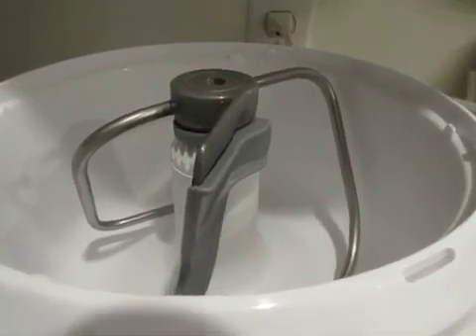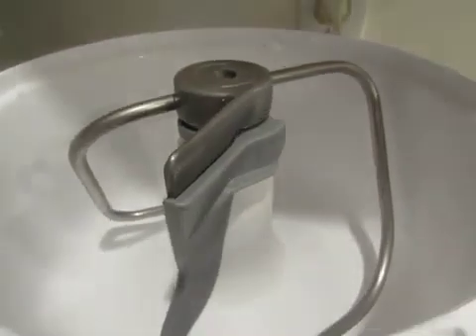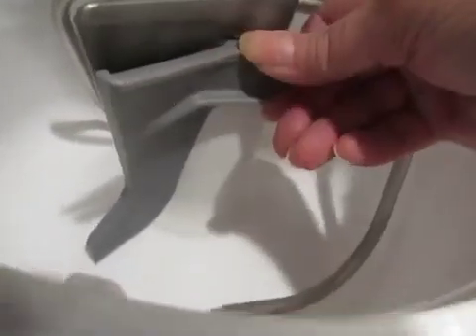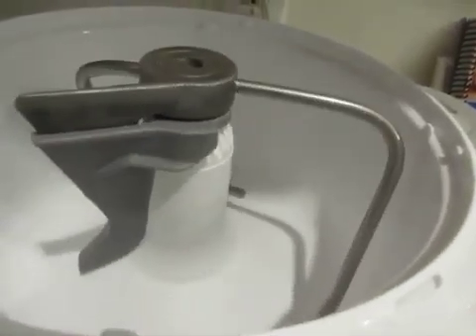How to attach the Bosch dough hook extender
How to use the Bosch dough hook extender - helpful if you are using a smaller batch of dough. For Bosch products, visit